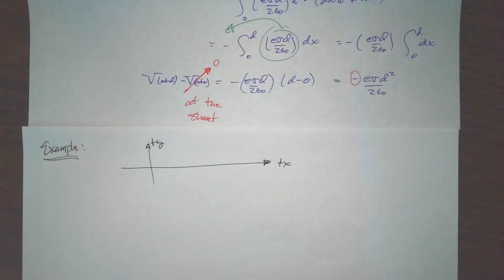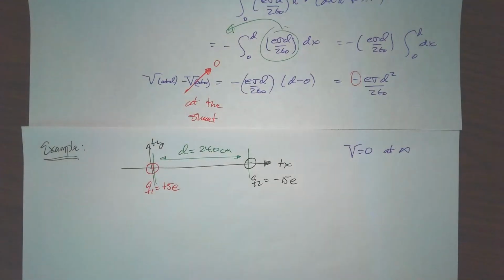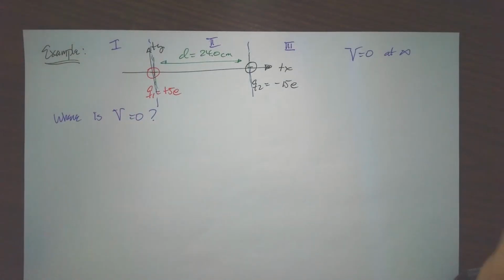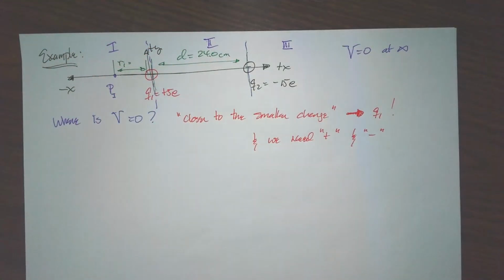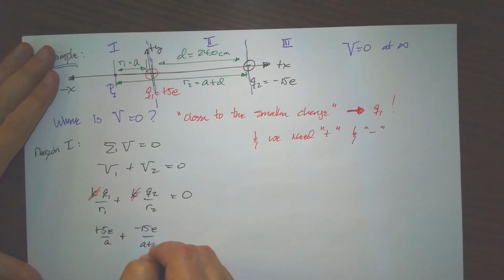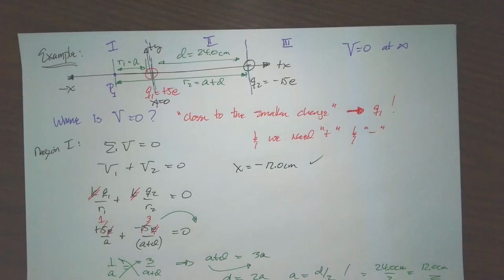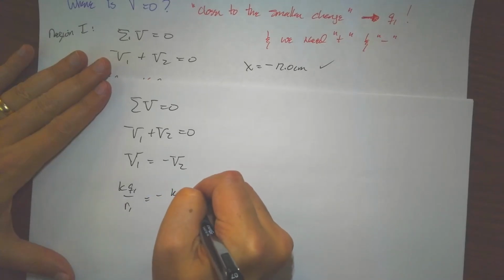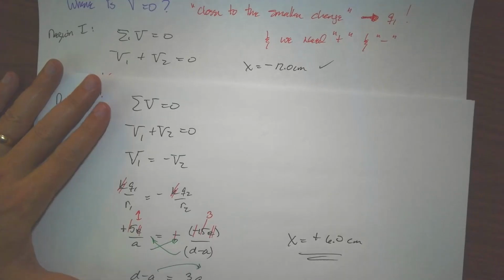EPII C24 #54 EX Two Charges on a Lind Find Where is Potential Zero